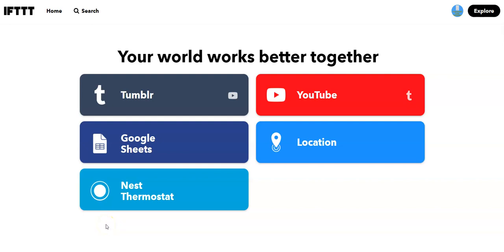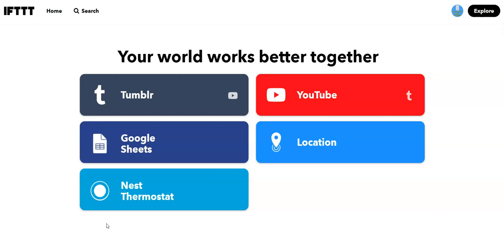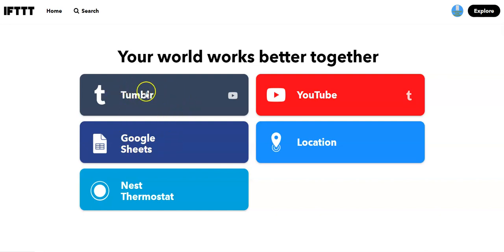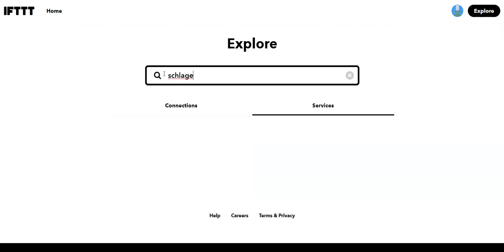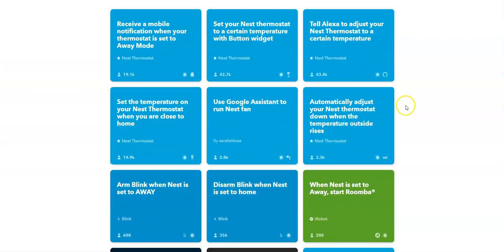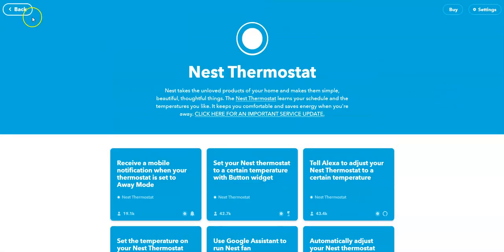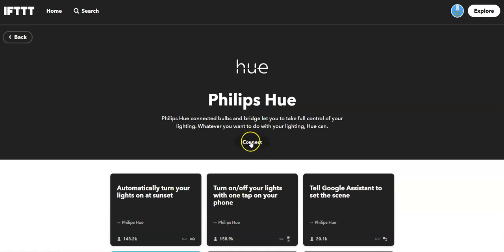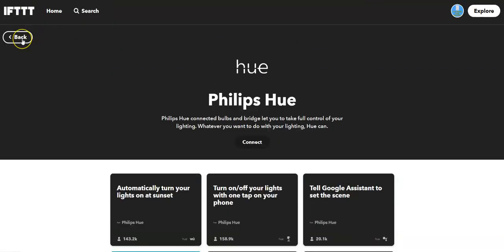Intro To IFTTT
Intro to use IFTTT to connect all your smart home devices and services together, and use triggers from one device to control others, October, 2019. IFTTT has become the gold standard for getting smart home devices from multiple manufacturers working together, all in the cloud.